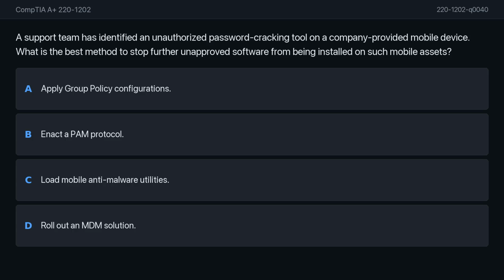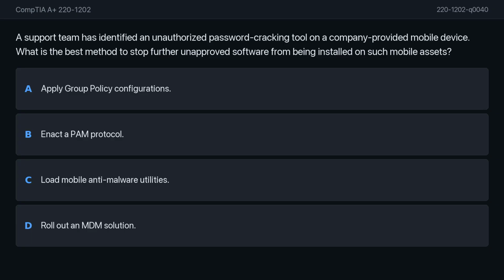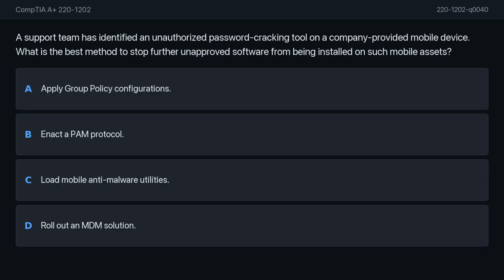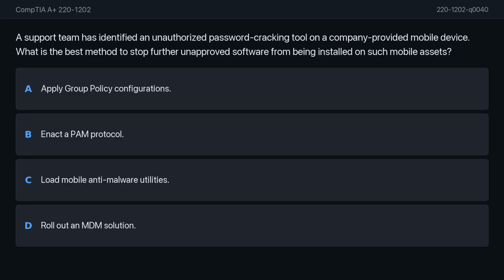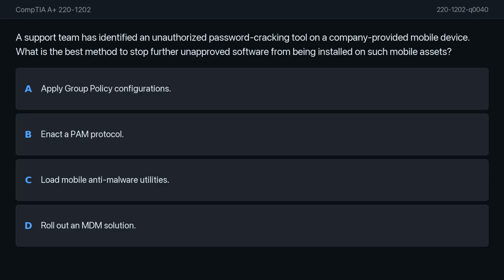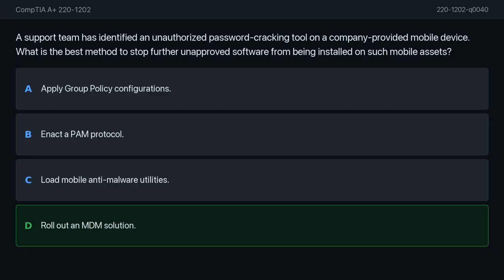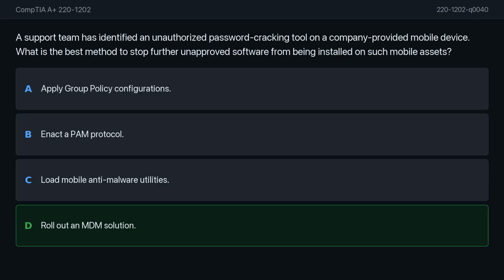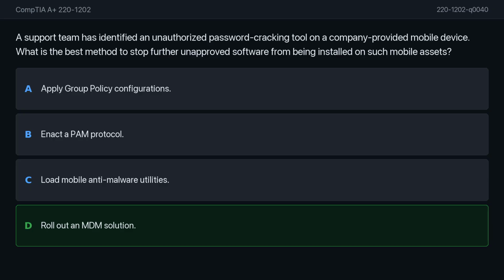Certingo | CompTIA A+ 220-1202 (220-1202) — Question 40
🎯 Getting ready for the CompTIA A+ 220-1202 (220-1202) certification? Practice FREE with a real exam demo

📚 CompTIA A+ 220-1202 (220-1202) | Question 40

A support team has identified an unauthorized password-cracking tool on a company-provided mobile device. What is the best method to stop further unapproved software from being installed on such mobile assets?

🎯 Category: Operational Procedures
🧠 Stop memorizing random questions: unlock the full question bank, timed exam simulations and spaced repetition (SRS) that tells you when to review each topic